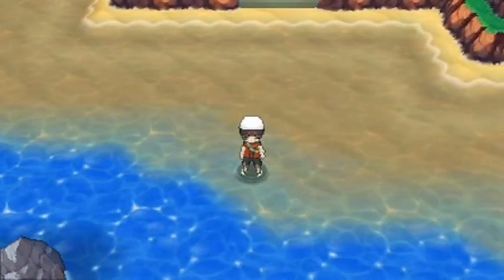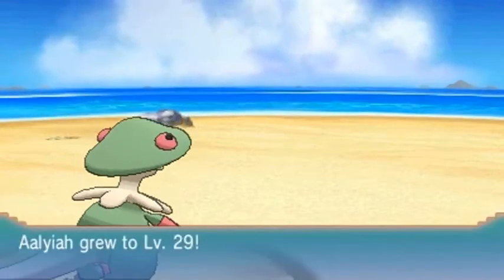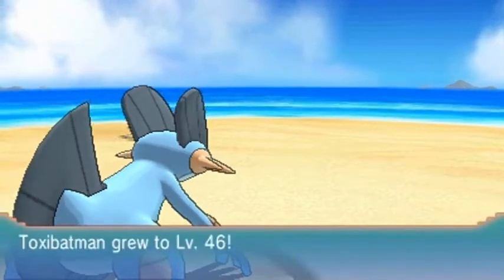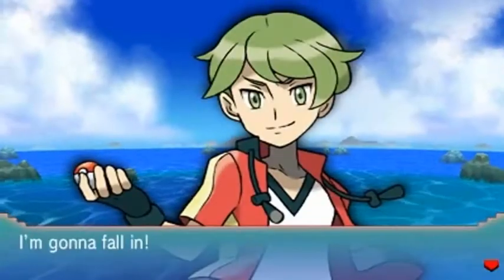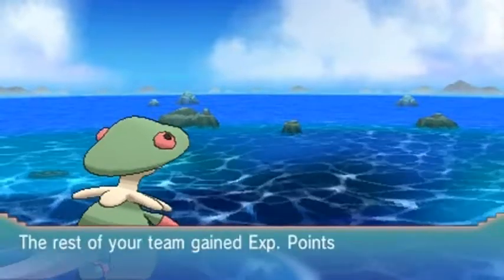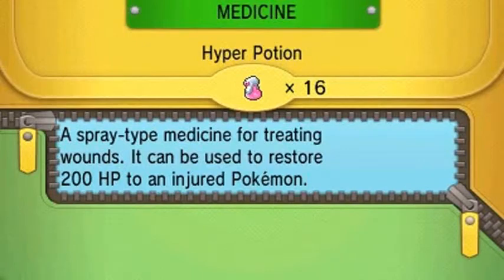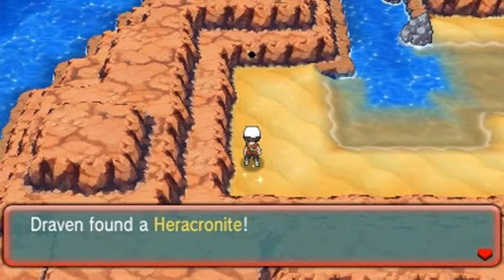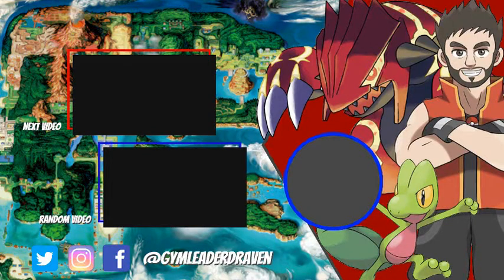Pokemon Omega Ruby Walkthrough Part 57: Sidequesting Again!